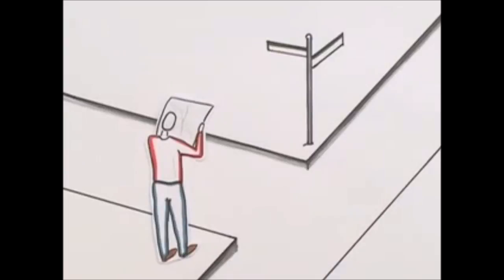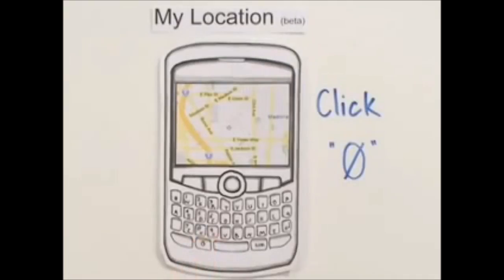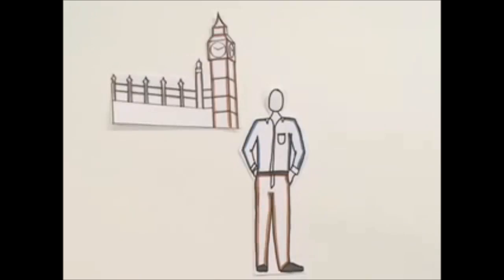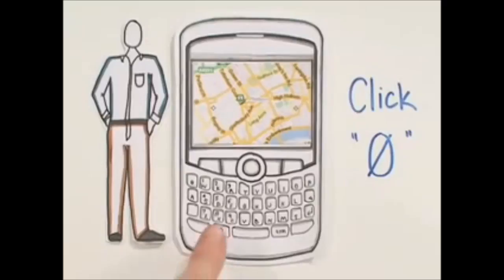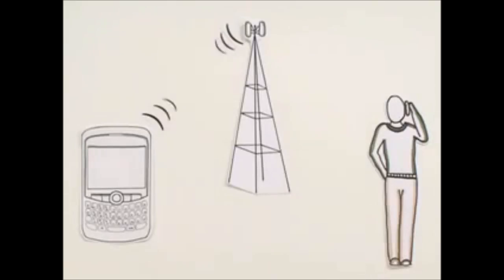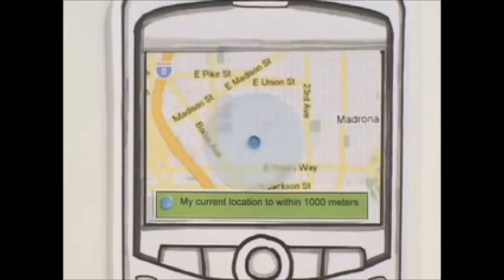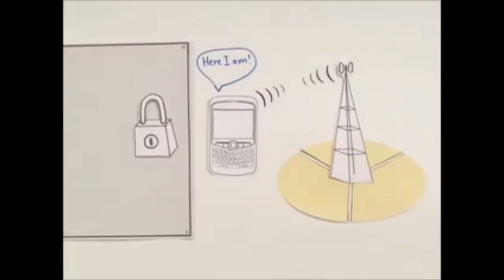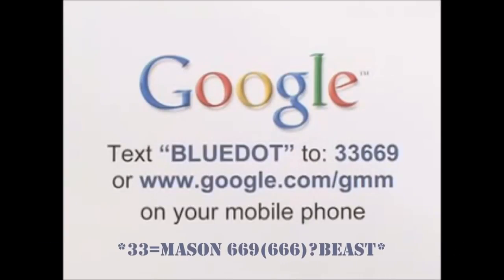Flat Earth - Project : Blue Dot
**Please read our rules before posting a comment, we do not hide the fact we delete comments!

We don't have time to argue with those that want to muddy the water, we are about the Truth, like it or not! No Insulting or rude remarks, this also goes with anything we feel is misleading or just ignorant!

God Bless